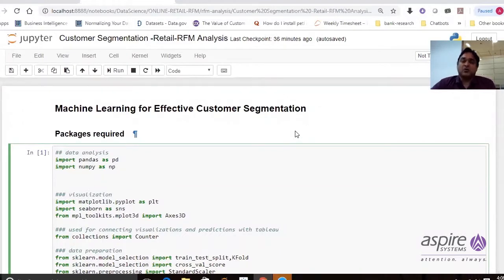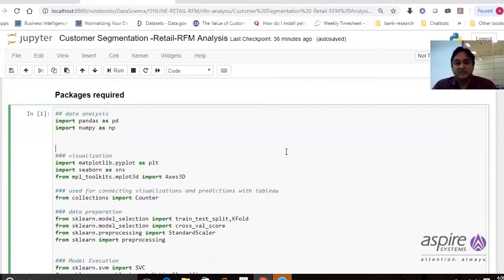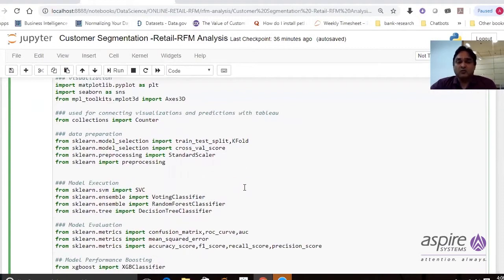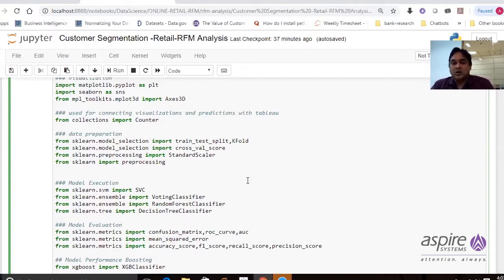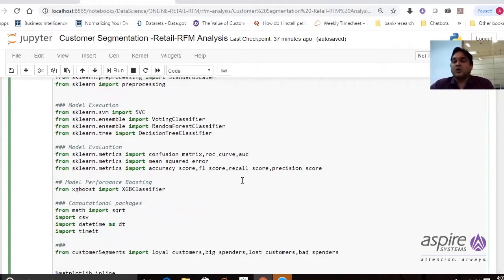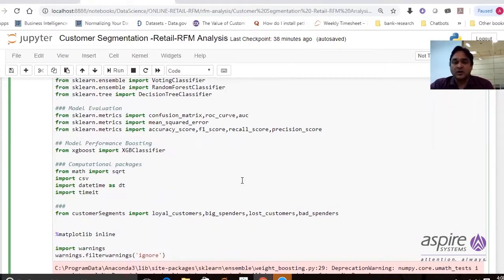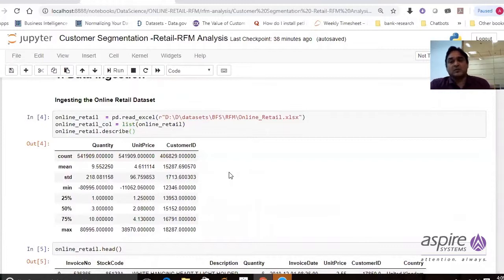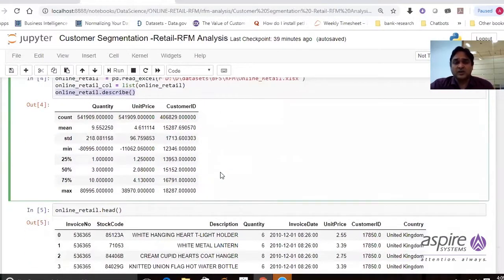Demo of Customer Segmentation using RFM Analysis for Retailers - Part 2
Customer Segmentation using RFM Analysis:

Smart retailers use sophisticated Analytics techniques to offer superior customer experience. RFM Analysis is of the popular technique used to segment customers. Customers are scored based on the three factors - Recency, Frequency and Monetary value.

Recency – How recently a customer has purchased

Frequency – How often a customer purchases

Monetary – How much a customer spends

Based on the score results of the RFM analysis, customers are segmented into various categories. Customer Segmentation using RFM Analysis is a powerful technique to identify customer groups and run targeted offers.